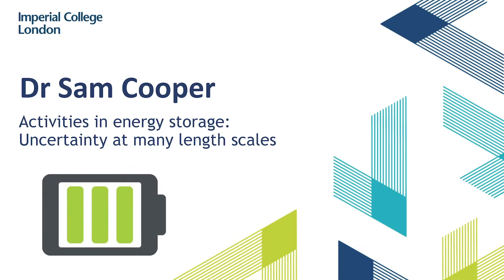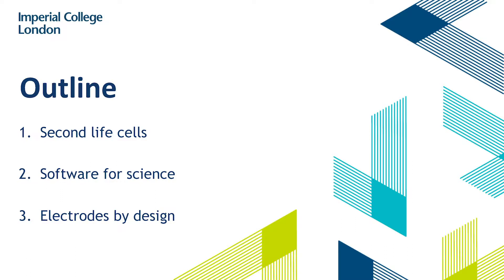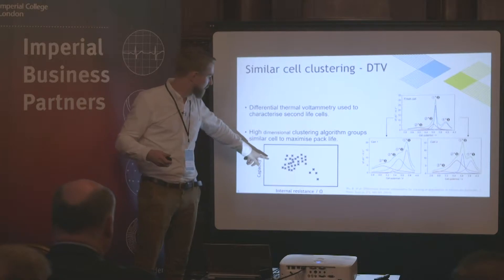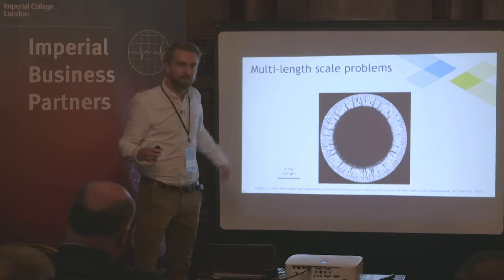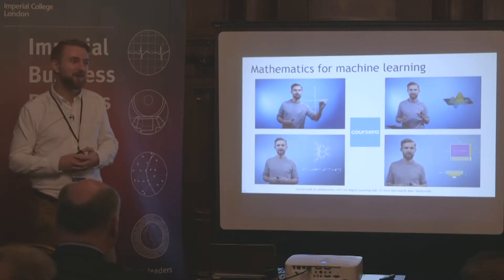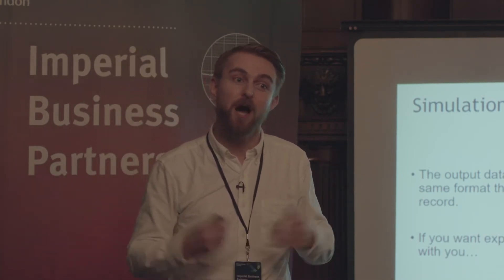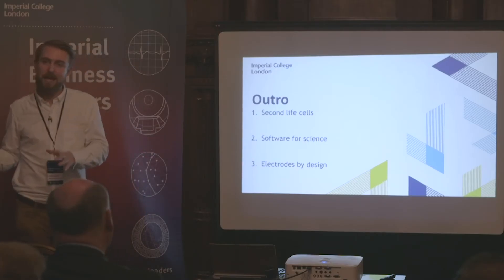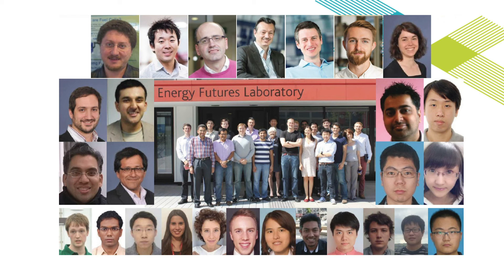Dr Sam Cooper - Activities in energy storage: uncertainty at many length scales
Event: Service and platform design in a meta theme world, 4 December 2018

Dr Sam Cooper is a lecturer at Imperial College and a member of the Electrochemical Science and Engineering group. His work is primarily focused on the design of next generation energy storage technologies, as well as exploring the use of machine learning approaches in this space. In 2018, Sam built an online course on Multivariate Calculus for the Coursera specialisation Mathematics for Machine Learning, in collaboration with the Digital Learning Hub.